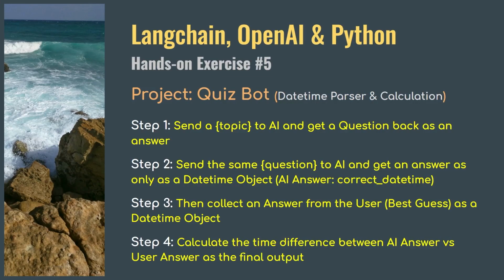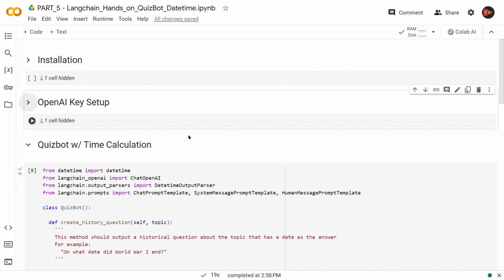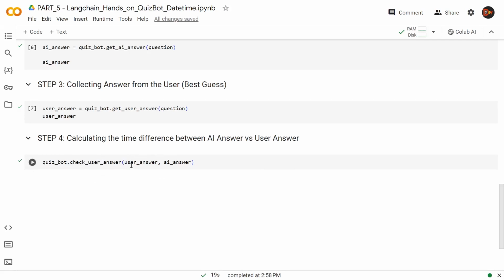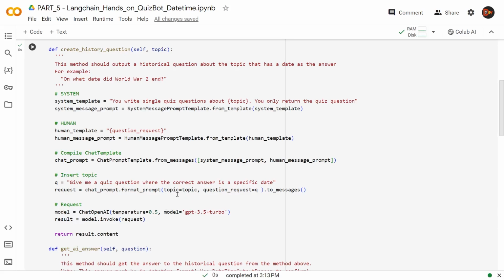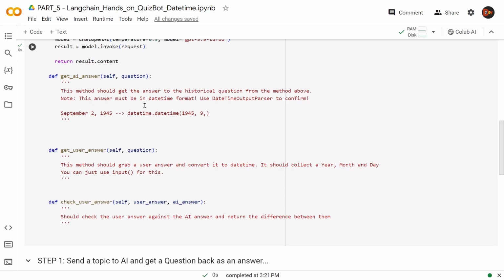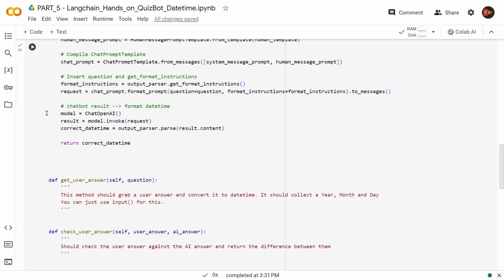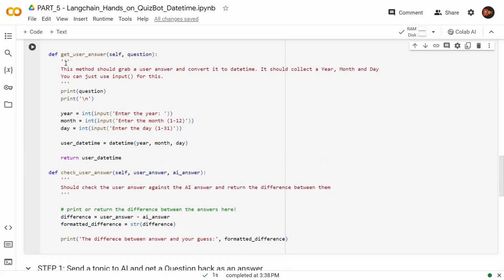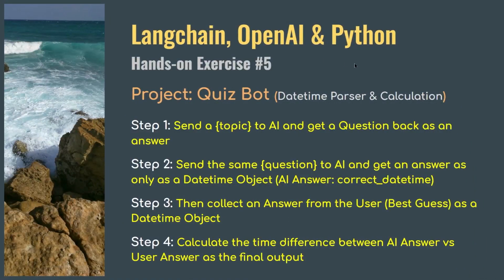LangChain OpenAI Python | Tutorial | Datetime Parser - QuizBot & Time Calculation w Output Data - P5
Embark on an innovative journey with "LangChain OpenAI Python | Examples | Datetime Parser - QuizBot & Time Calculation w Output Data - P5," the latest video in our enlightening series. This tutorial is a deep dive into the creation of a custom Quiz Bot utilizing LangChain, Python, OpenAI, and Google Colab, showcasing the practical application of the LangChain Datetime parser in an interactive quiz format. Aimed at developers, educators, and AI enthusiasts, this video offers a comprehensive look into parsing and manipulating datetime objects for engaging user interactions.

1. **Quiz Question Generation**: Learn to dynamically generate quiz questions on various topics such as History or Science, using OpenAI to formulate questions that require a datetime answer, e.g., "When was Hitler born?".

2. **Datetime Object Retrieval**: Dive into how to process these questions with OpenAI to retrieve answers as precise datetime objects, showcasing the power of AI in understanding and generating structured data.

3. **User Interaction and Guess Comparison**: Implement an interactive quiz where users submit their guesses for the quiz questions in a datetime format. Discover how to compare these guesses with the AI-generated answers, offering feedback like "You are off by 30 days," enhancing the learning experience.

4. **Python OOP for AI Development**: Master using Python OOP (Object-Oriented Programming) principles (class, constructor, methods etc.) to build your Quiz Bot, making your code more modular, reusable, and maintainable.

**Key Imports:**
from datetime import datetime
from langchain_openai import ChatOpenAI
from langchain.output_parsers import DatetimeOutputParser
from langchain.prompts import ChatPromptTemplate, SystemMessagePromptTemplate, HumanMessagePromptTemplate

This detailed tutorial not only boosts your technical skills in AI development but also opens up creative ways to engage users with AI-powered tools.

"This series is also great for Javascript/Typescript developers like me. In case, you're looking to transition into Python-based AI development, this series can serve as practice exercises for both Python and OpenAI API. This can be Python for Javascript & Typescript Developers."

Your engagement helps us create content that matches your learning needs and interests. Let's dive into the future of AI development together!